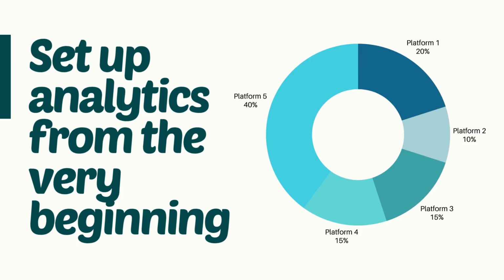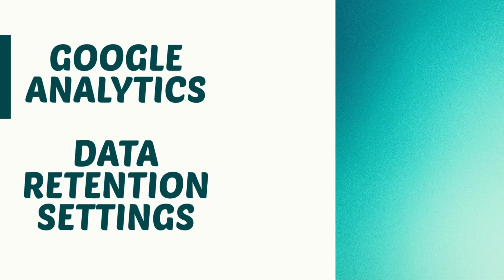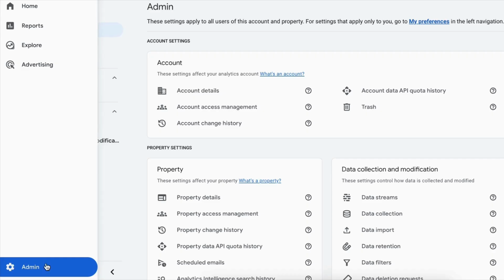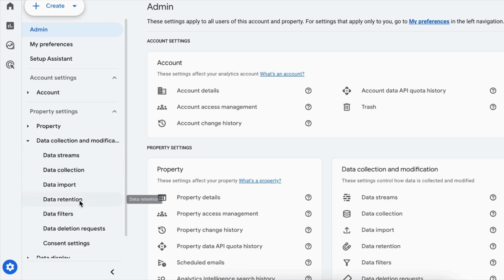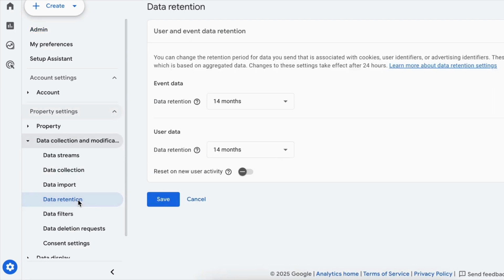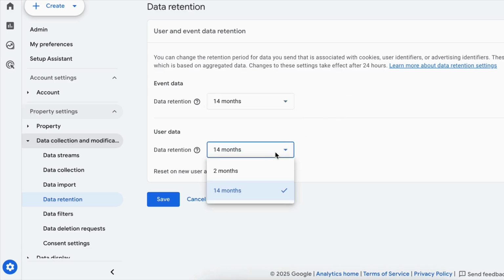How to Get First Customers for a Startup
Getting Your First Users - Simple Tips for Startup Founders

If you’re figuring out where to start with user acquisition, you’re not alone.
These are the basics we share with early-stage founders all the time.